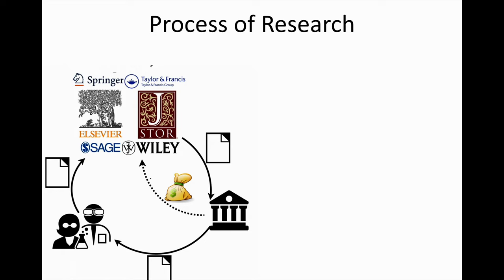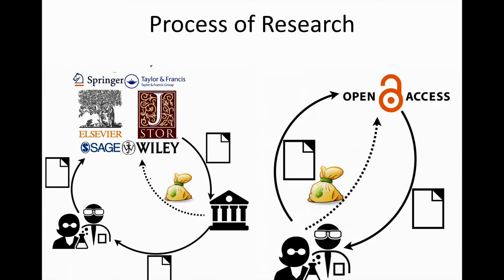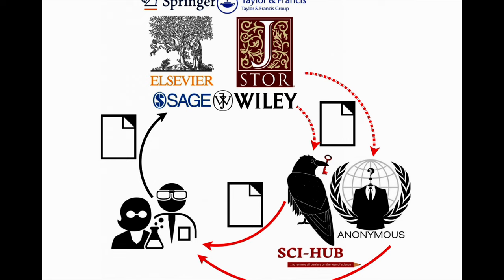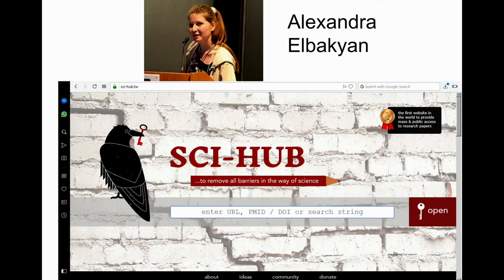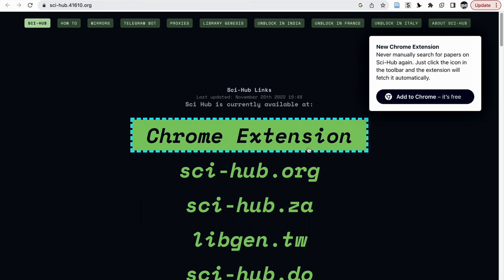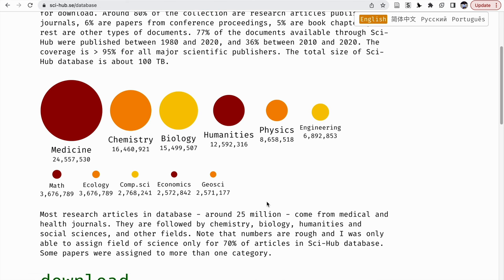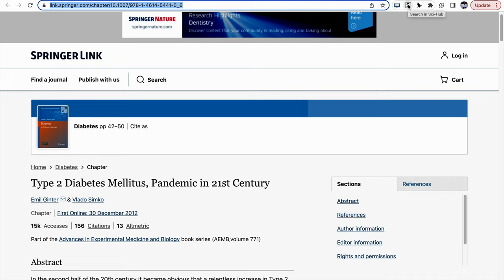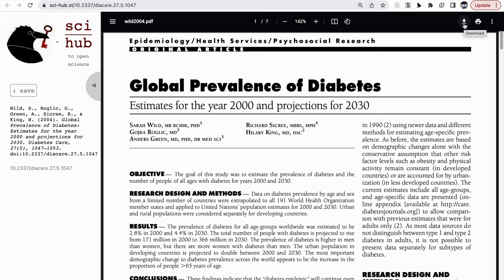Why and How Sci-hub? sci-hub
This video demonstrates the use of scihub for Research.
Article Piracy: Sci-hub

Sci-Hub is a controversial online repository that provides access to millions of scientific articles, including those behind paywalls. While its use raises legal and ethical concerns, I can provide a general overview of how Sci-Hub is typically accessed.

Here is a general step-by-step guide on how to use Sci-Hub:

Start by identifying the specific article you need. Note down the article's DOI (Digital Object Identifier) or its URL.

Open a web browser and navigate to the Sci-Hub website. The current accessible URL can be found through a search engine.

On the Sci-Hub homepage, you'll find a search bar. Paste the DOI or article URL into the search bar.

Click on the "Open" or "Search" button to initiate the retrieval process.

Sci-Hub will attempt to access the article by bypassing paywalls and retrieving the full-text PDF. This process may take a few seconds.

Once the article is retrieved, it will be displayed on the Sci-Hub website. You can then view, download, or save the PDF for your personal use.

It is recommended to consider alternative methods of accessing scientific articles, such as utilizing institutional subscriptions, interlibrary loan services, or Open Access resources, to ensure compliance with copyright laws and support sustainable publishing practices.

Species named after Alexandra Elbakyan
1.  Idiogramma elbakyanae
2.  Spigelia elbakyaniae
3.  Amphisbaena elbakyanae
4.  Sibogasyrinx elbakyanae